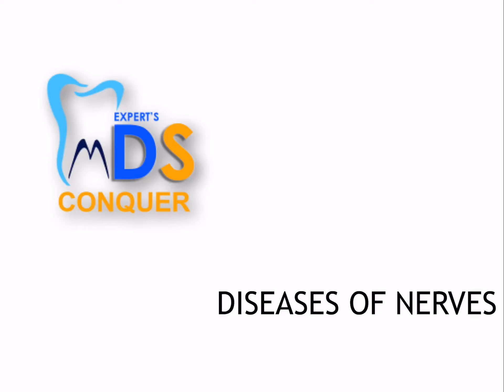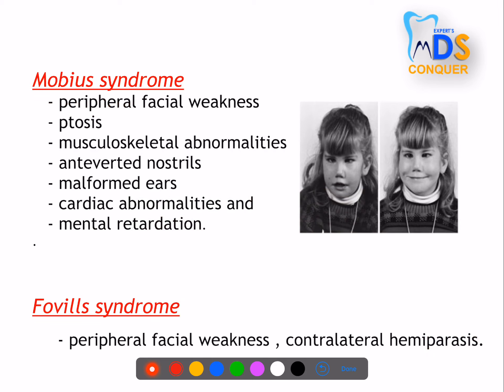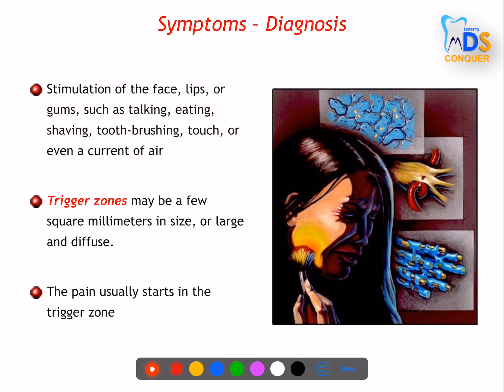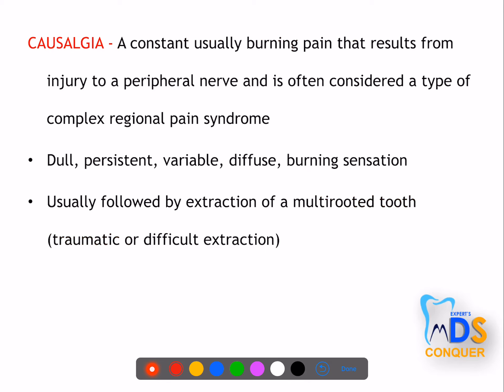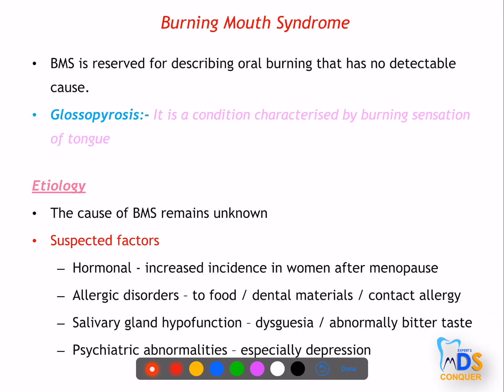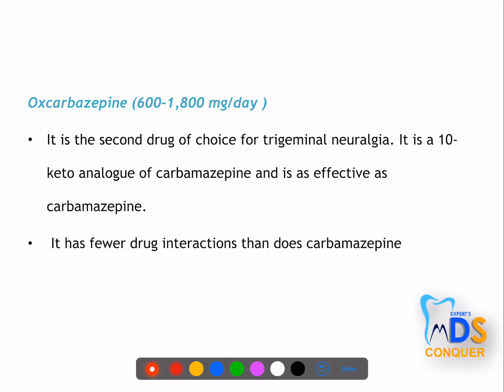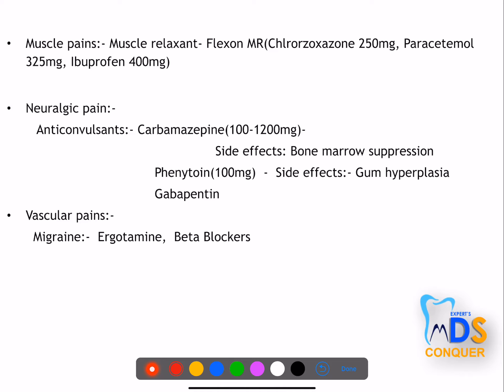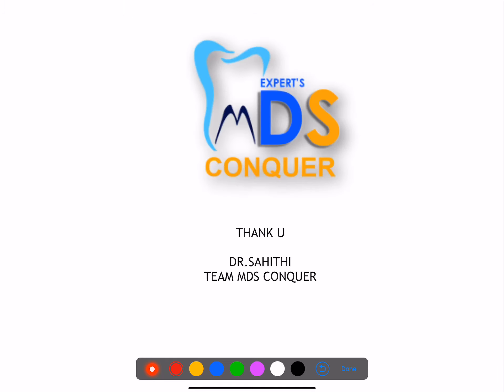Diseases of Nerve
Stay positive